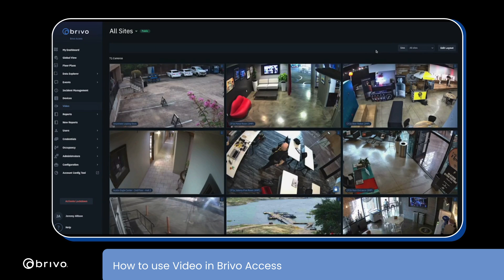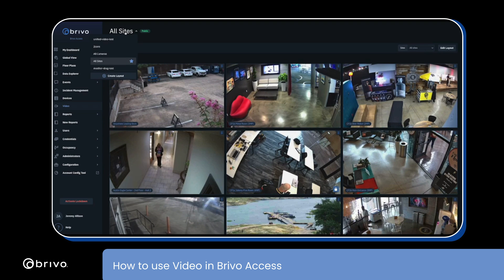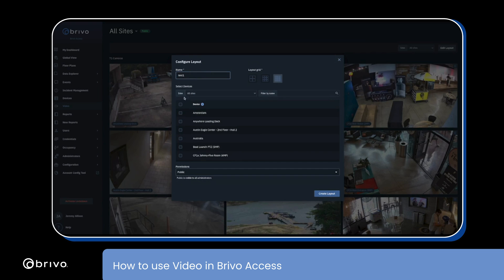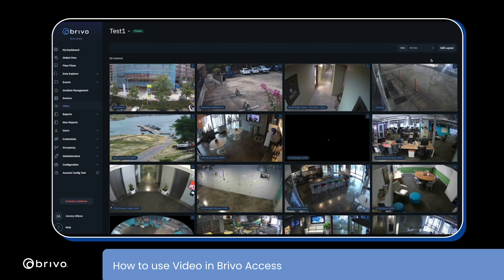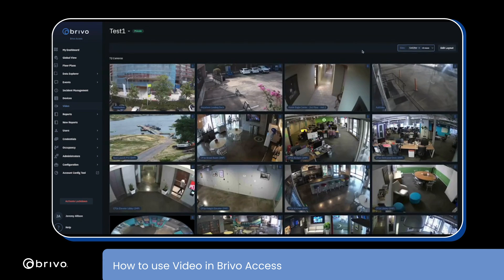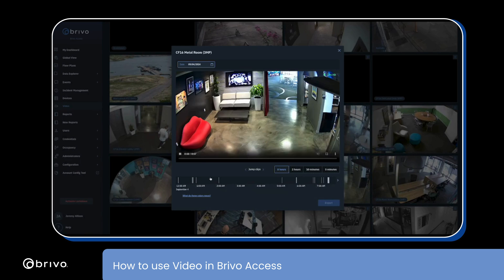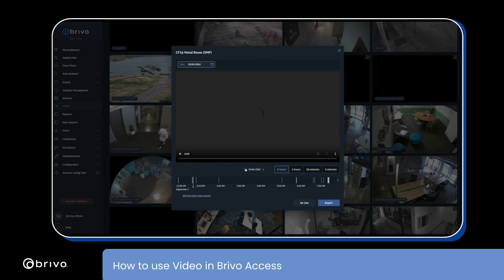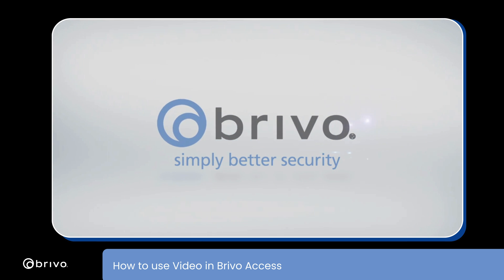Brivo Access: How to Use Video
Explore How to navigate the video page. how to create layouts, how to view recorded footage.

Explore the future of security and smart technology with Brivo. Our content delves into innovative solutions that empower businesses and individuals to create safer, more connected environments.

Visit us at Brivo.com for more information.